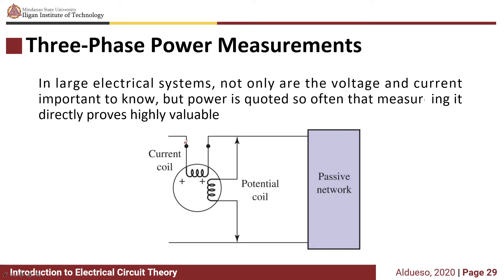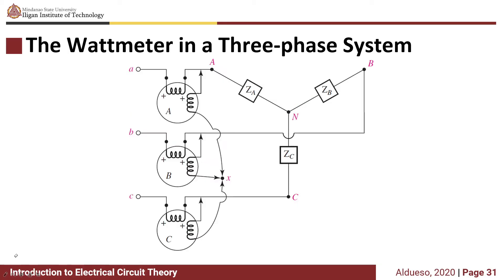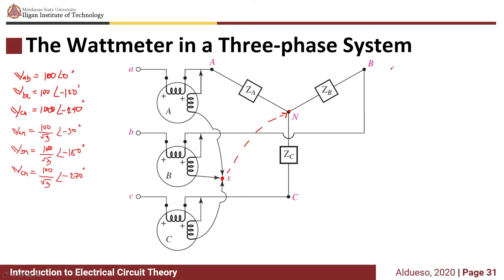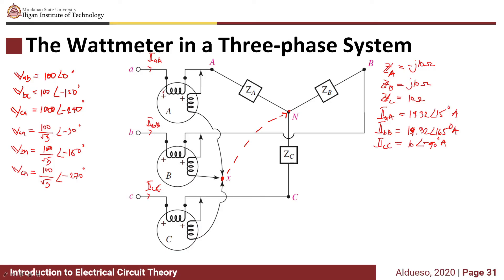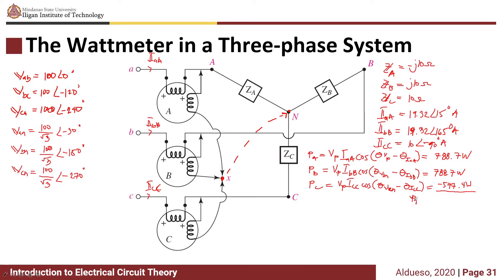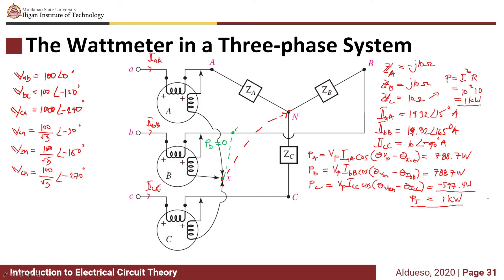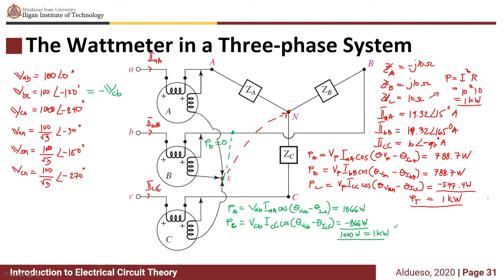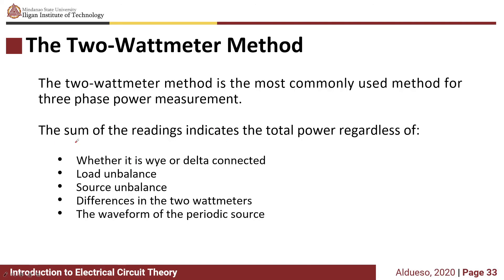EEE132 - Electric Circuit Theory II: 3-Phase Power Measurement Part I